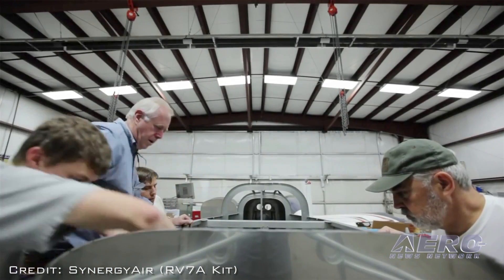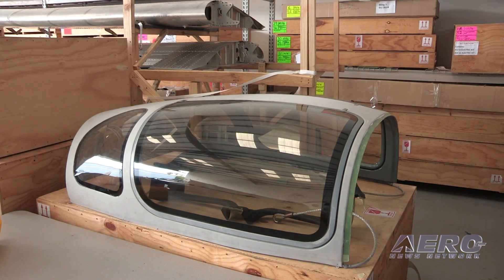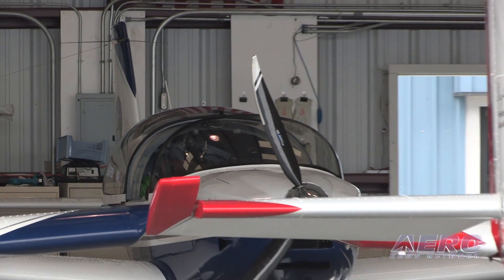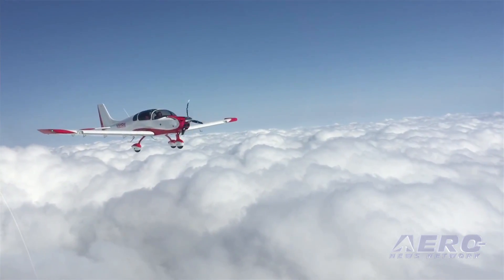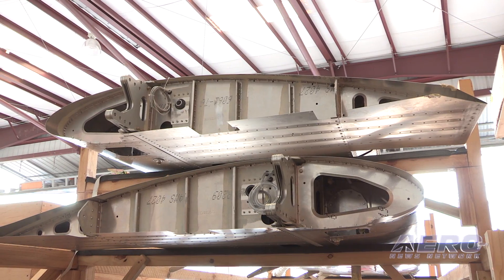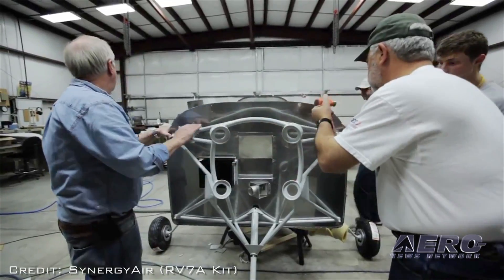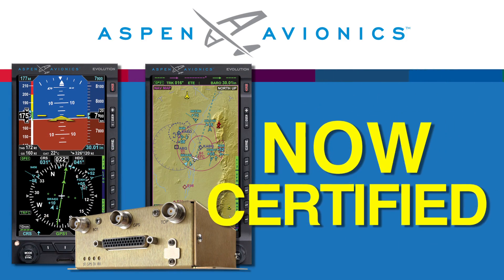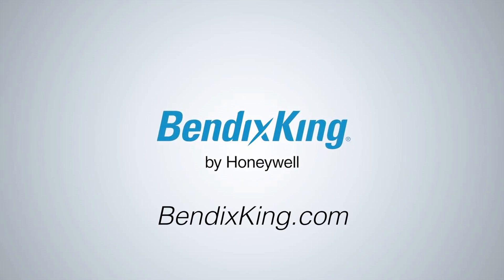Aero-TV: Piece By Piece – TAF Sling 4 Kit-Build Options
One Of The Most Impressive SportPlanes We've Flown, The Bird Also Looks Quite Buildable

The Sling line of two-place and four-place kit-built airplanes are produced by a South African company simply known as, The Aircraft Factory (TAF). They are now heavily invested in the United States and have now established a builder assistance program.

ANN CEO and Editor-In-Chief, Jim Campbell, stopped by the TAF Torrance, California headquarters and asked about their rapid build program. Jim met with Matt Liknaitzky, the president of The Airplane Factory USA..

Liknaitzky said that TAF has joined forces with Synergy Air, located in Eugene, Oregon to provide builders with professional help and the high probability that their aircraft will go from kit form to taxi in about two weeks. Synergy Air has a well-established reputation for helping builders accelerate the process of completing their aircraft while still remaining in compliance with the amateur built rules.

Jim also talks about what the quick-build kit is composed of in case you are not involved in the fast build program. You’ll see in the video that the quick build kit gives you a good head start even if you are not using the builder assist program.

As the video progresses you’ll learn about how the factory assistance program works, and you’ll gain some insight about pricing. There’s lots of good information here.